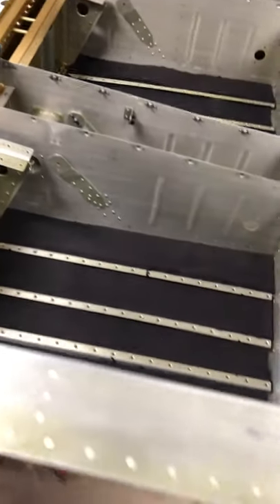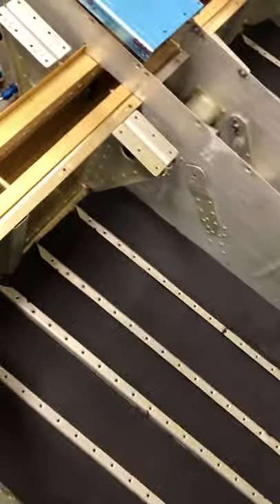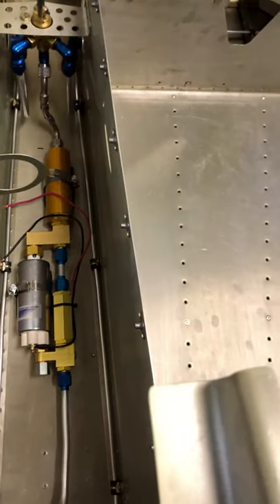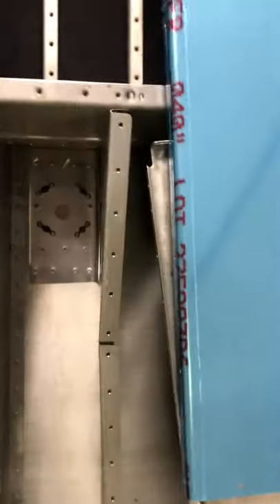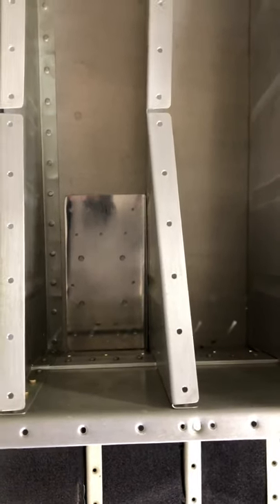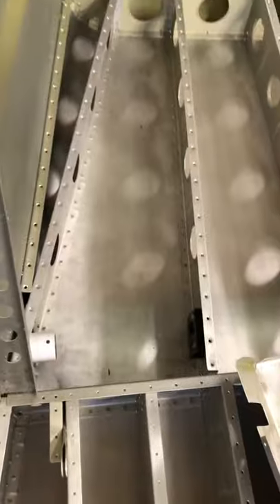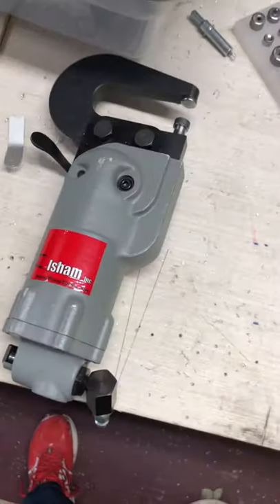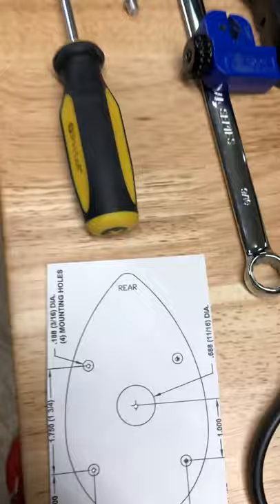Antenna Selection and Doublers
Vans RV 10 Antenna Location and Doublers, also a gotcha with the brake-lines and tunnel covers.

Insulation is 3/8 " Super Soundproofing - Aircraft Spruce
I worked with Steve who was fantastic and helped build a custom fuel line for the stock fuel selector.